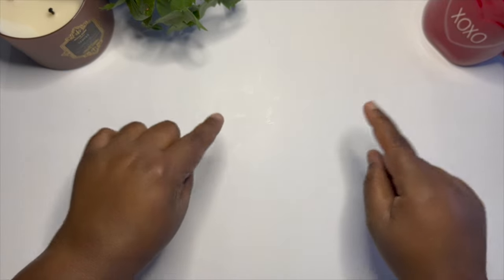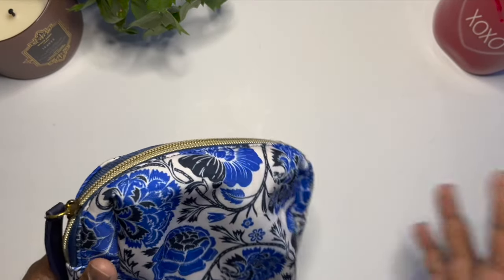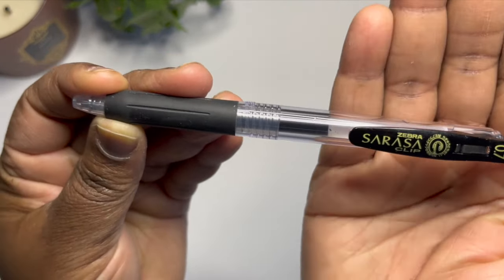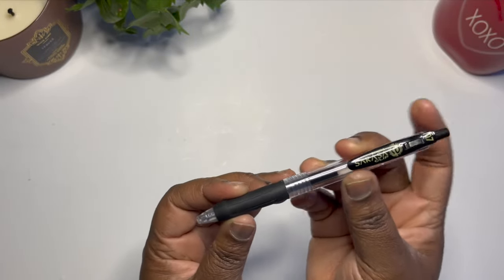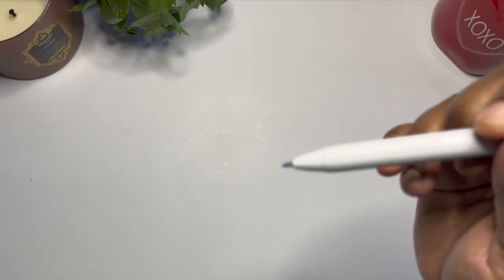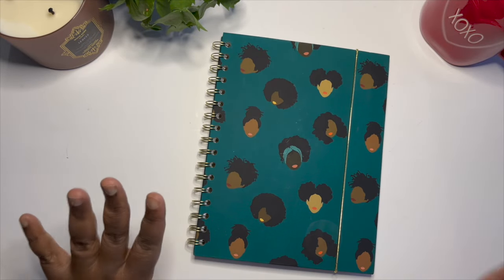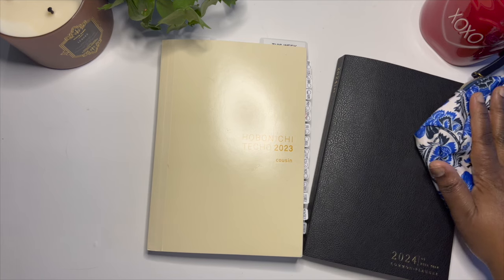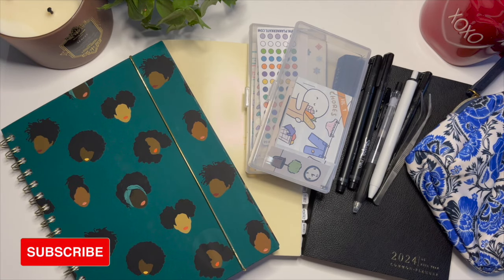PLANNER STUFF I REGRET BUYING...AGAIN | Controversial Planner Favs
In this video, I share some MORE planner stuff I regret buying over the past year.
I have now learned that I would to simplify my planner game and save money on planner goods this year. I hope you enjoy!